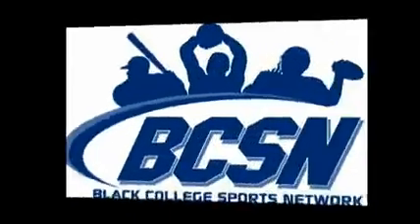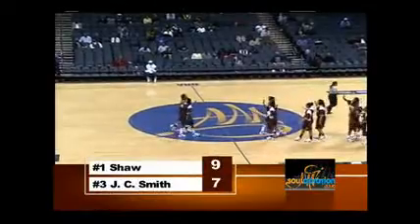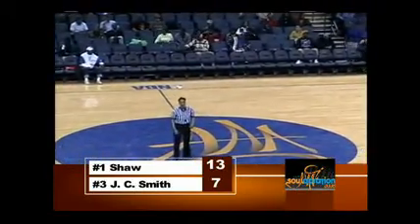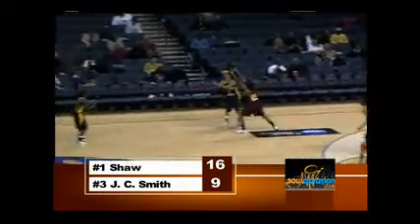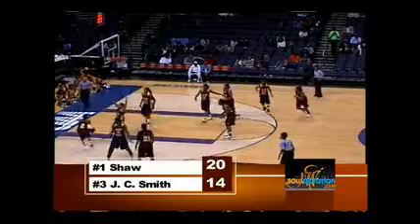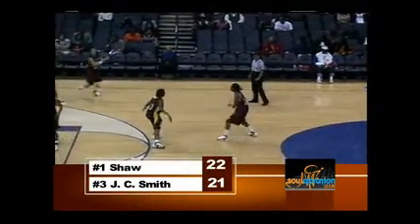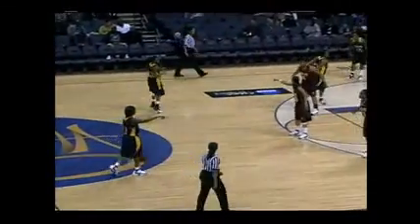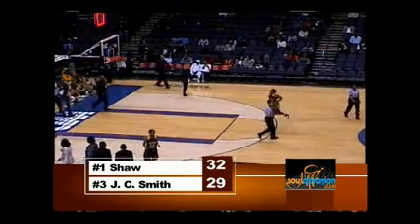CIAA 2008 Womens BBall Championship 1st half